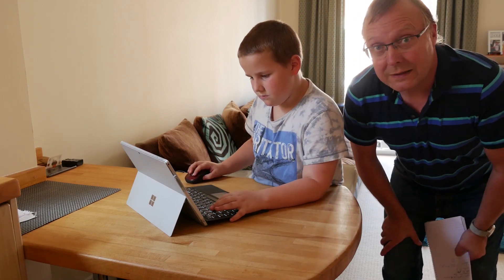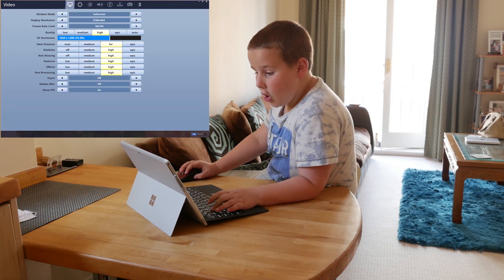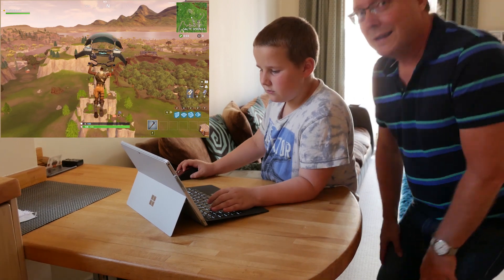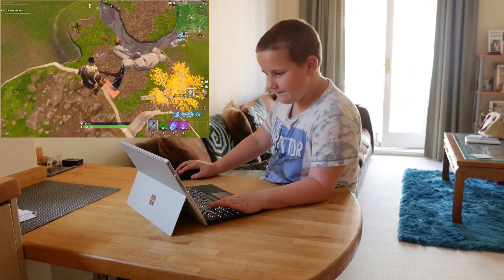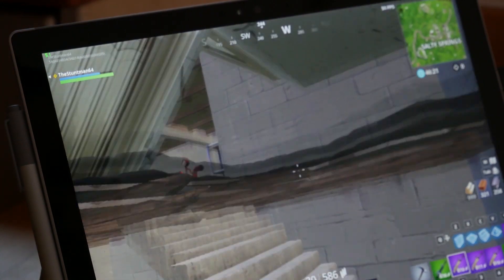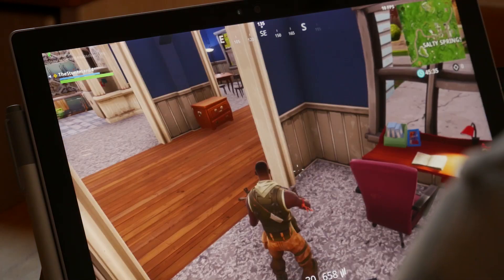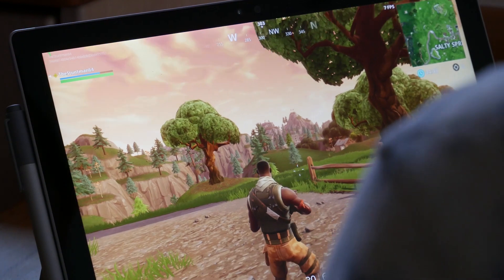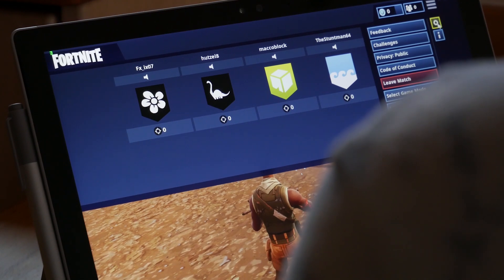Fortnite running on a Surface Pro4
How well does Fortnite run on a Surface Pro4 with a i7 CPU and 8gb of ram. Gameplay smoothness and FPS.